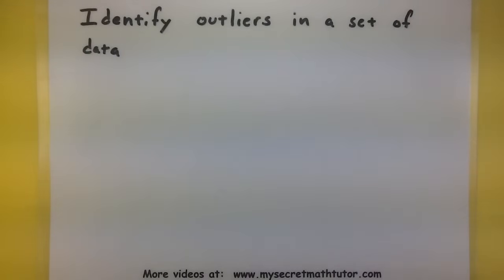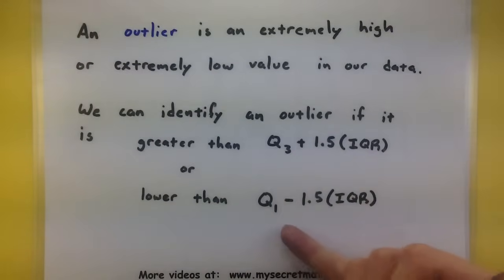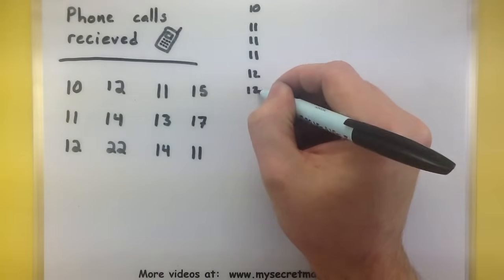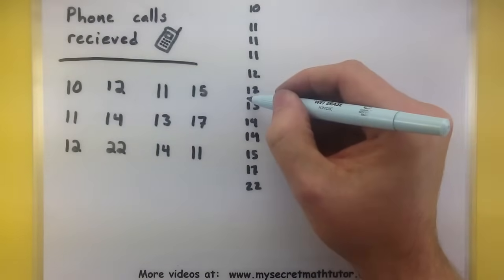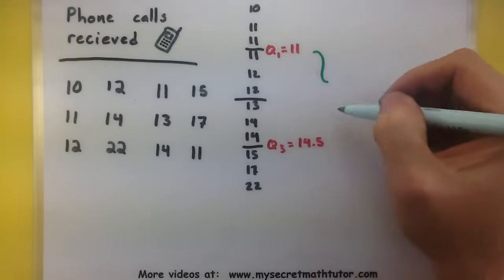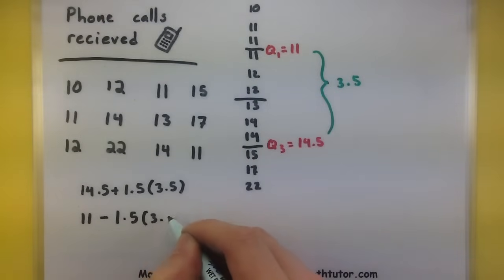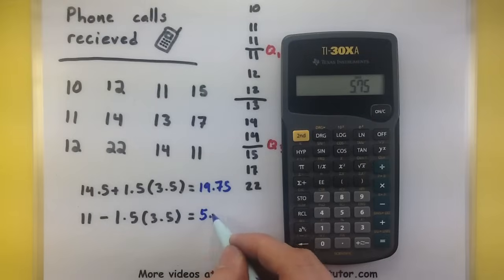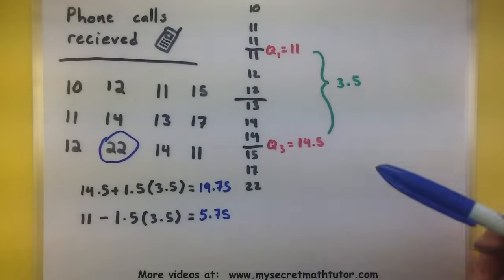Statistics - How to find outliers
This video covers how to find outliers in your data.  Remember that an outlier is an extremely high, or extremely low value.  We determine extreme by being 1.5 times the interquartile range above Q3 or below Q1.